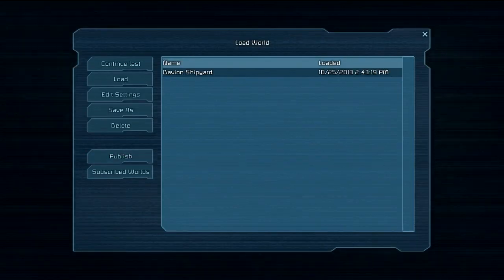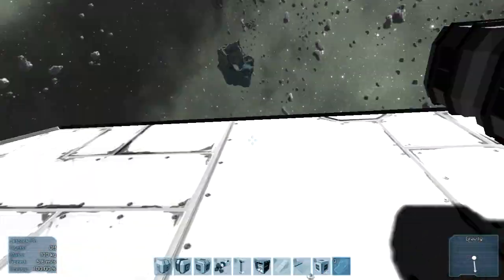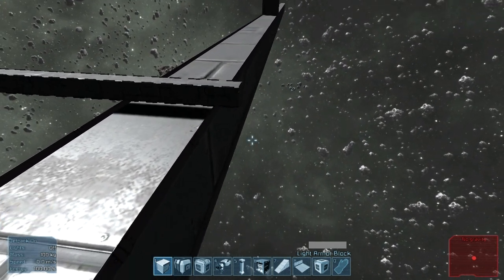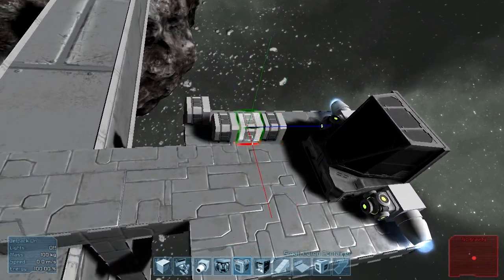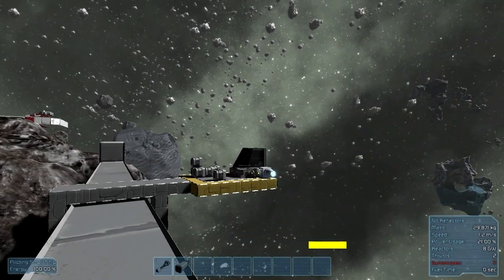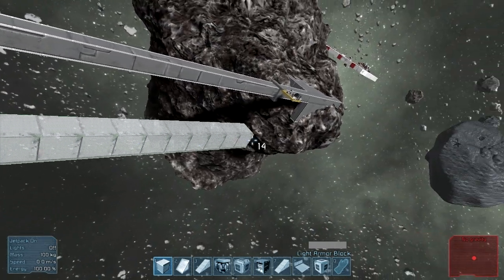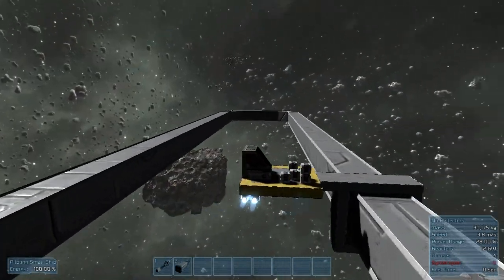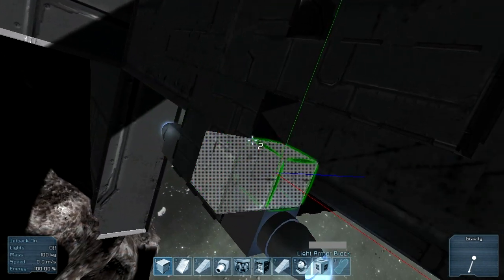Space Engineers Can We Make a Tram?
Music providers:
Derek R. Audette